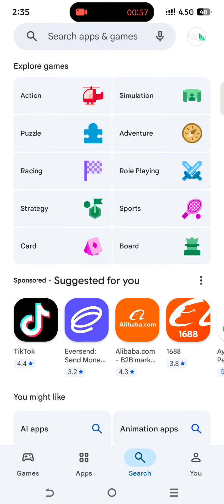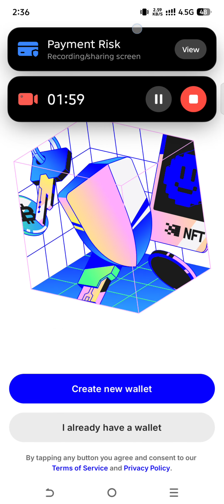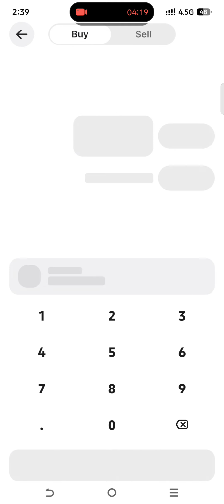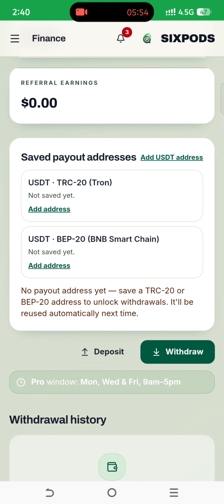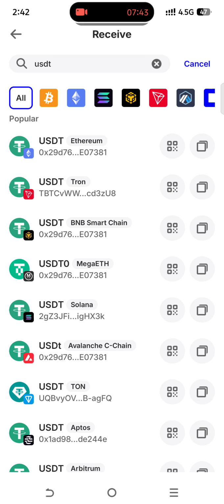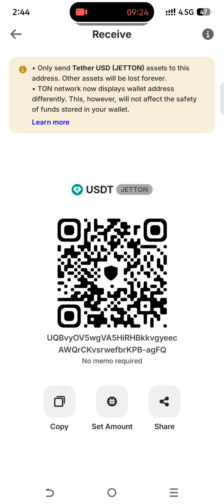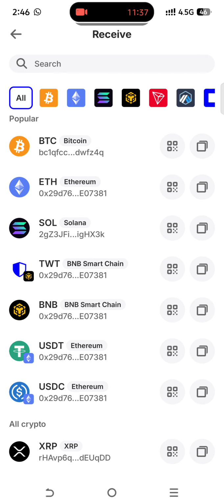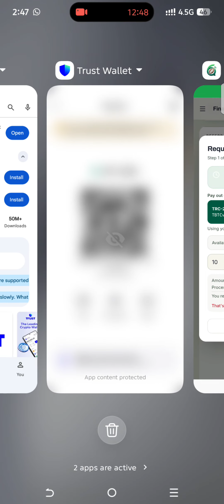How to Create a Crypto Wallet for SixPods Withdrawals (Step-by-Step Beginner Guide)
Learn how to create a crypto wallet step-by-step so you can easily withdraw your SixPods earnings.

This beginner-friendly guide shows you everything you need to get started, from setting up your wallet to receiving payments safely.

Start earning and withdrawing globally with ease 🚀